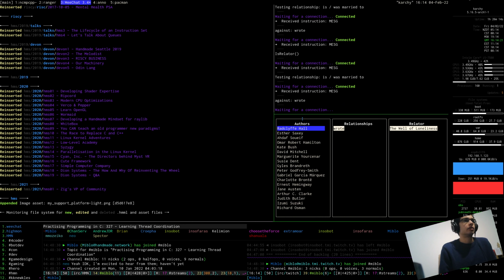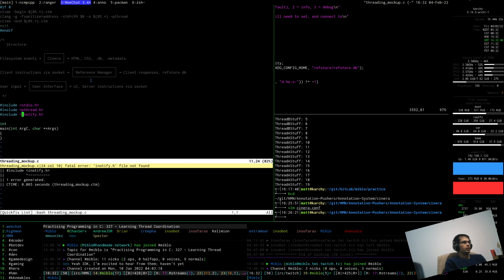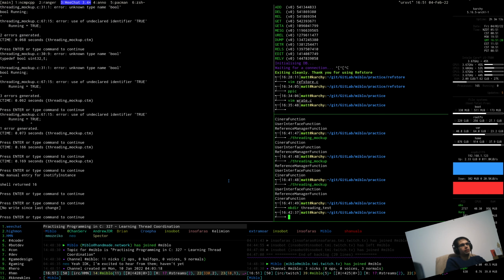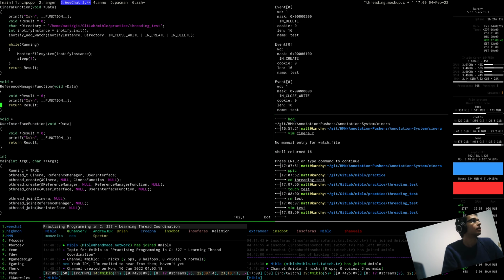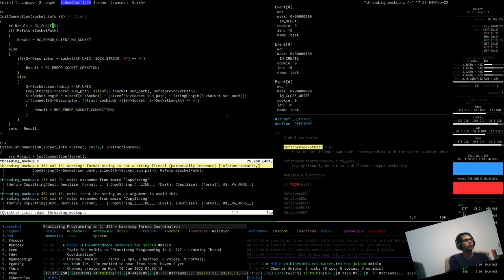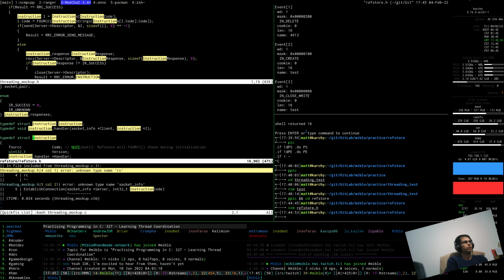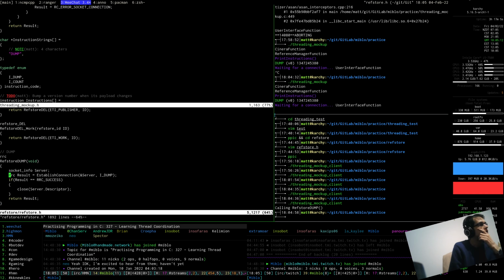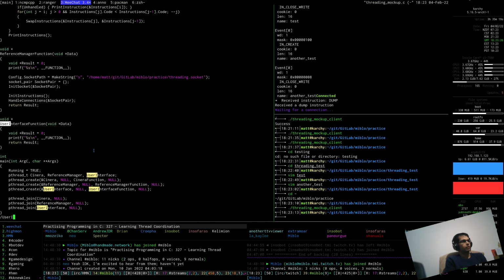Practising Programming in C: 328 - Multithreaded System Mock-up